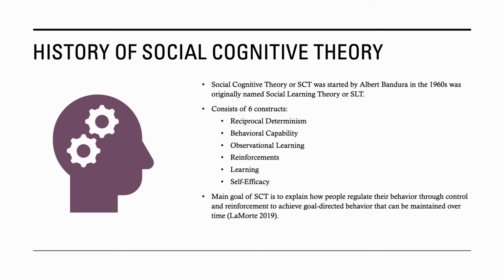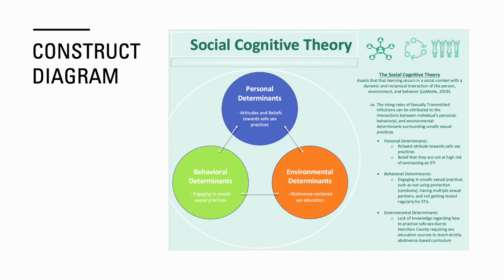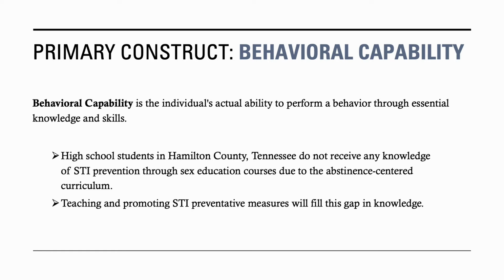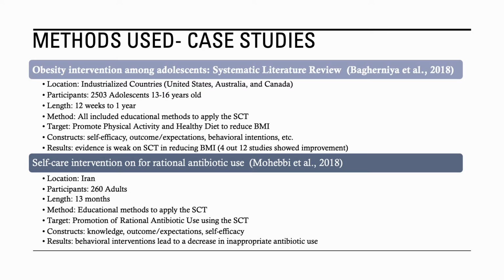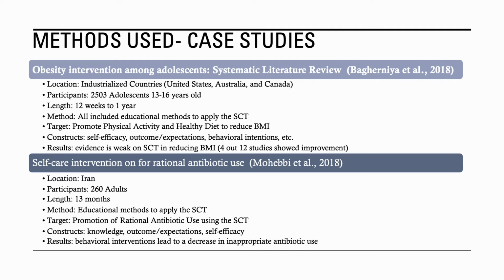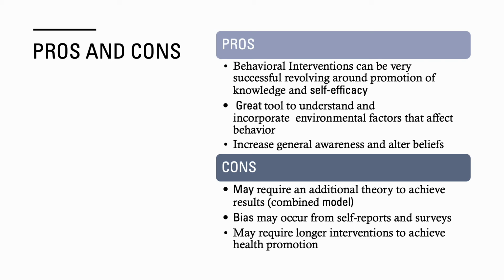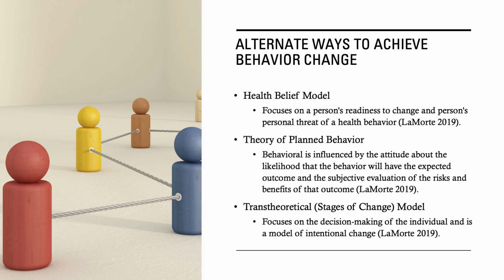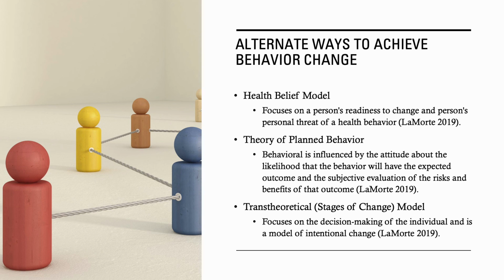Hamilton County, TN- Theory Presentation